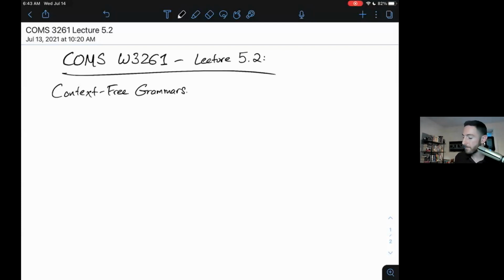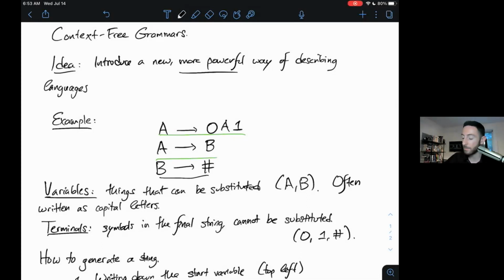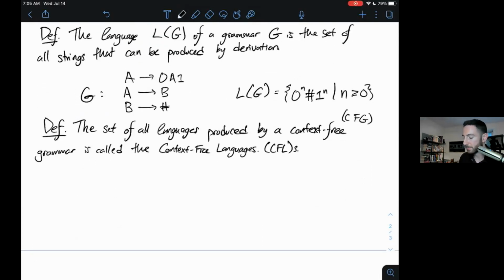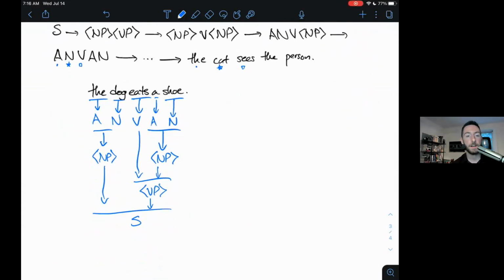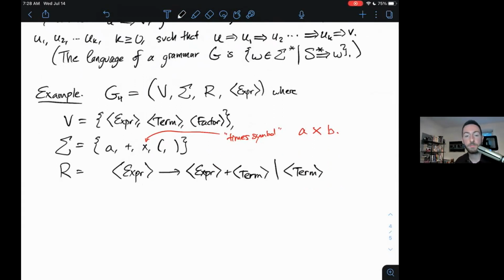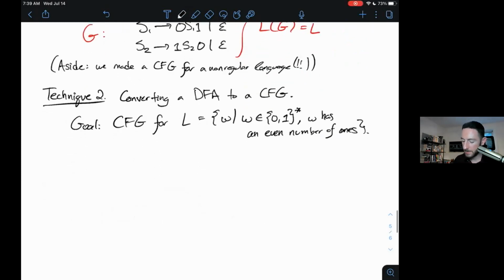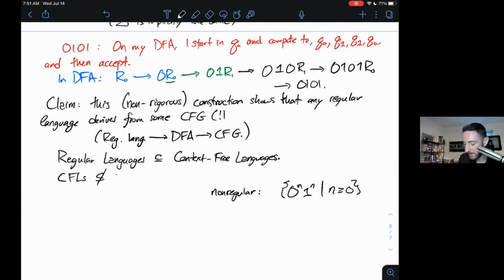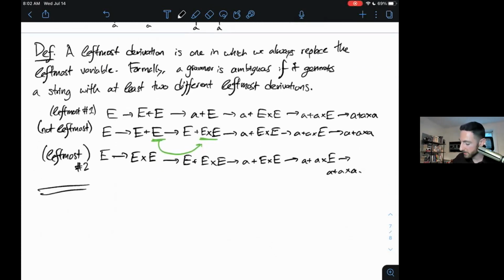Computer Science Theory Summer 2021: Lecture 5 (Part 2/2)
In this lecture, we introduce context free grammars, derivations, parse trees, ambiguity, and leftmost derivations.